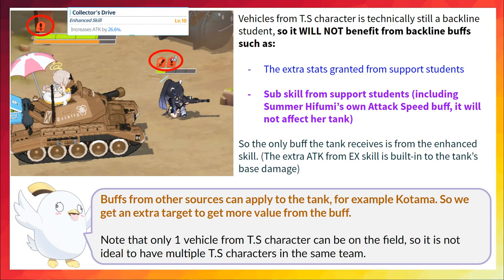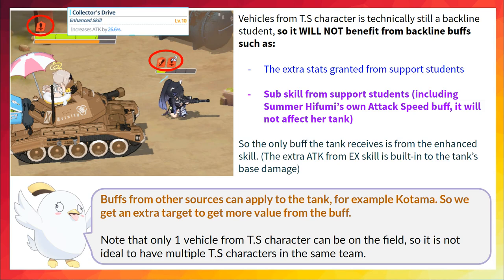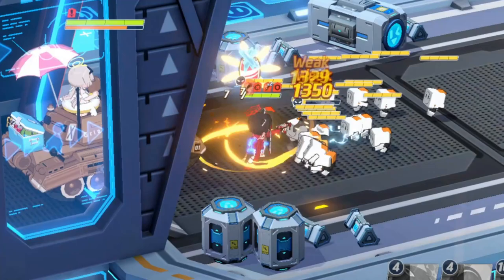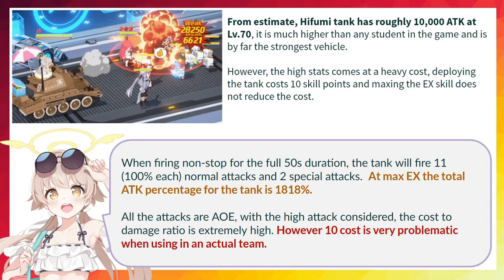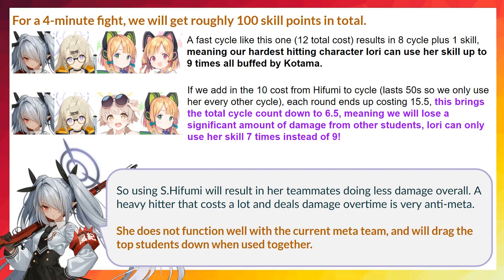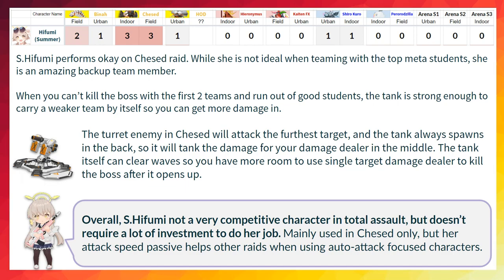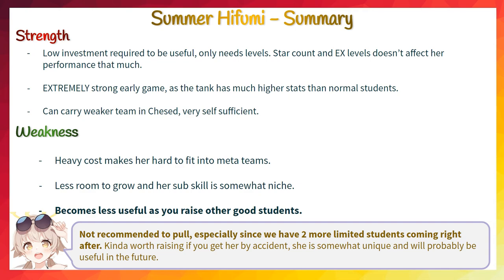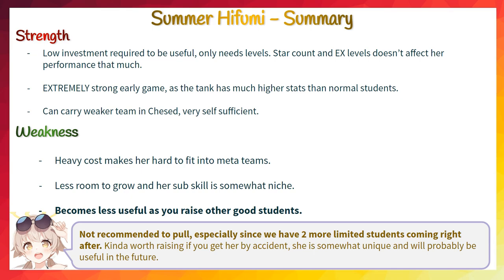Swimsuit Hifumi and Tactical Support Class Review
Begin your miraculous journey In Blue Archive!